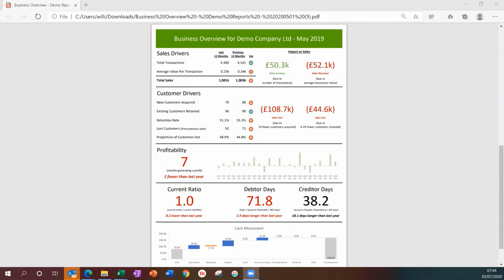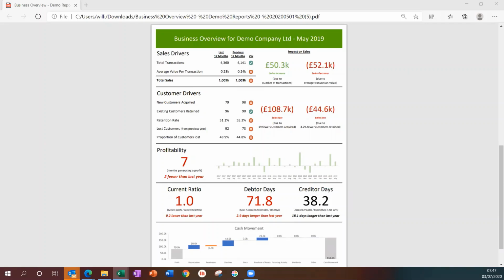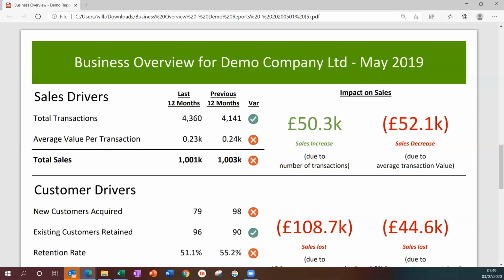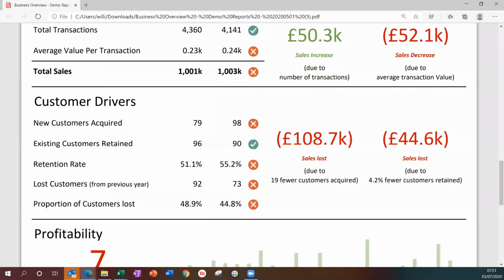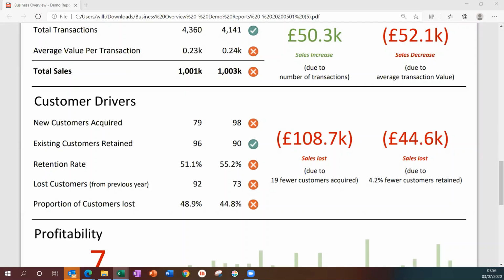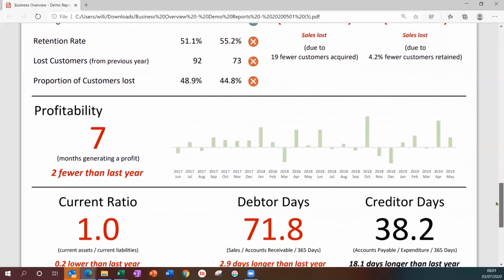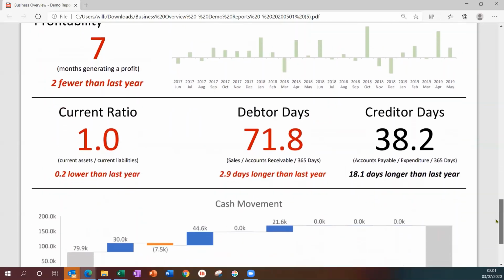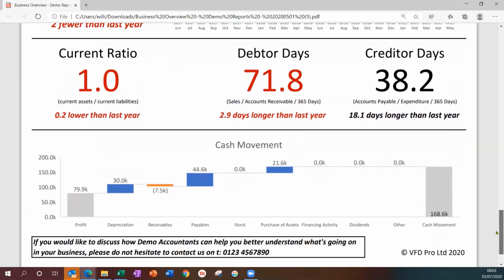Business Overview Report VFD Pro #2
The Business Overview Report is a simple yet incredibly detailed two-page overview of business performance, trends, and growth drivers over the last two years, detailing sales, margins, overheads, net profit and net worth.

Looking into the future: In addition to history, The Business Overview Report provides a concise summary of the key drivers of revenue and the underlying trends with regards customer retention and customer acquisition and their impact, as well tracking the Current Ratio, Debtor Days, Creditor Days, Cash Movement and more.